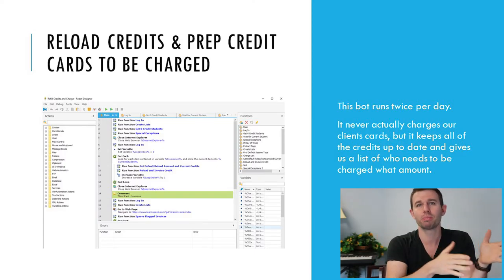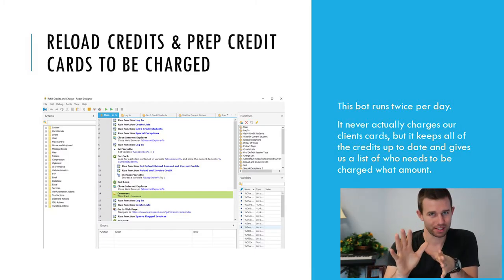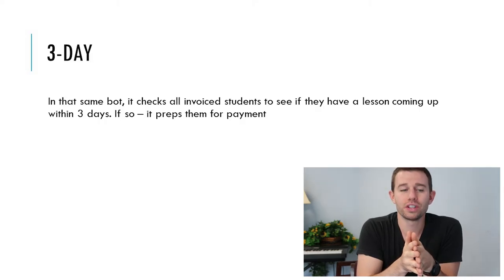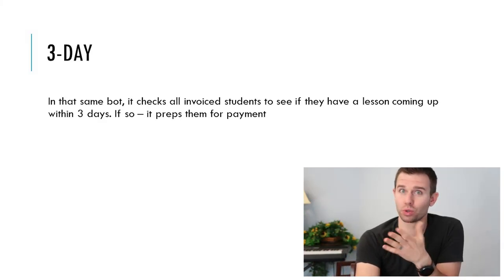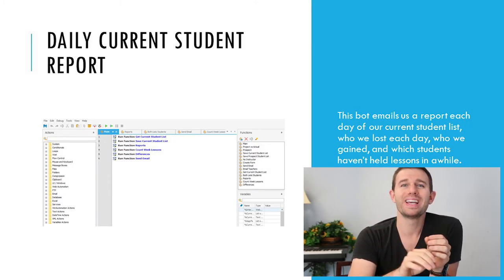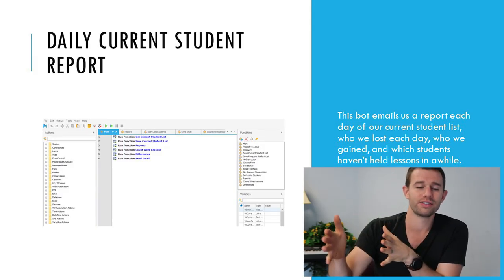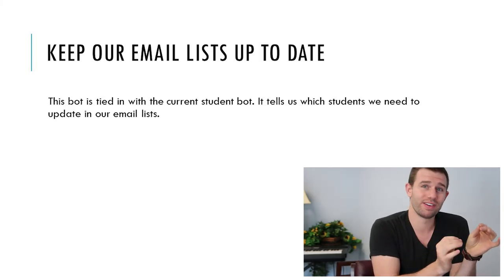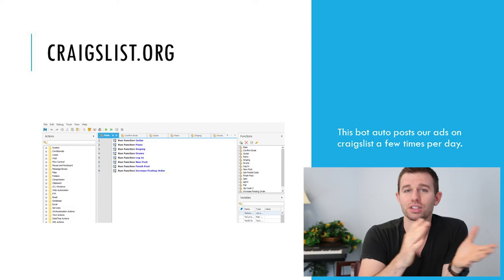How I Run My Music Lessons Business with WinAutomation Software Robots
Guitar Lessons, Piano Lessons, Singing Lessons, and More!
Online, Webcam, In Home, On Site